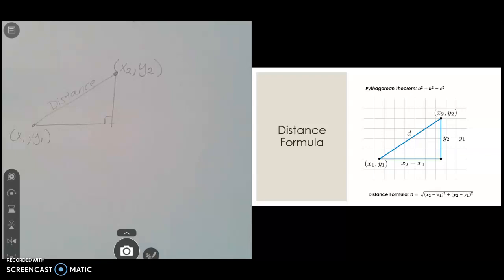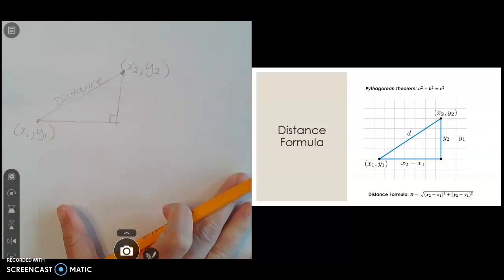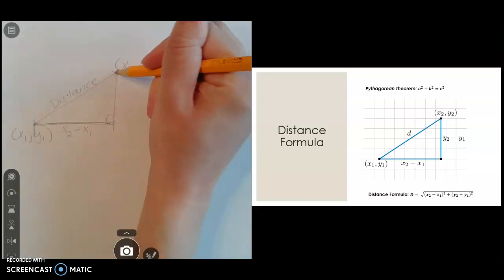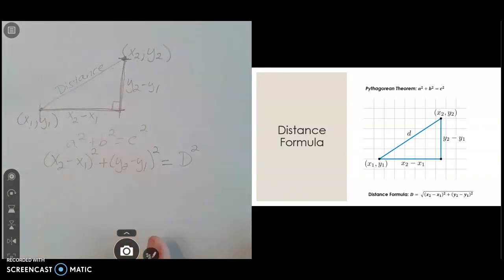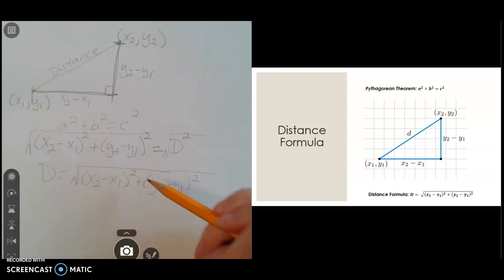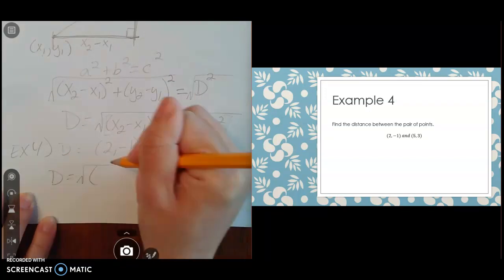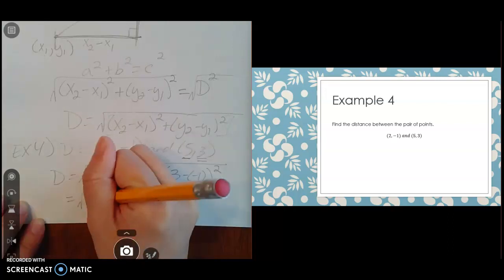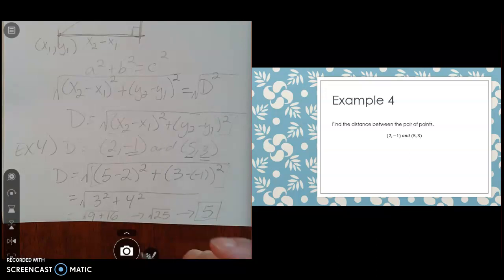10.3 E - Distance Formula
Lesson video on the distance formula.